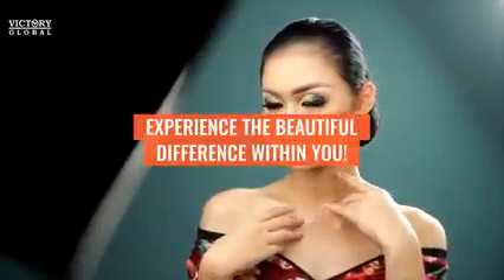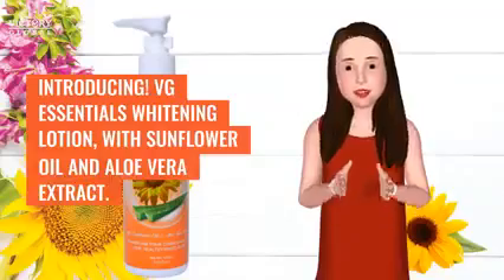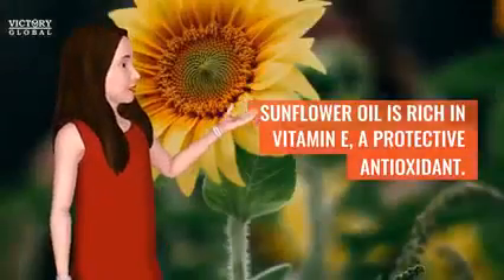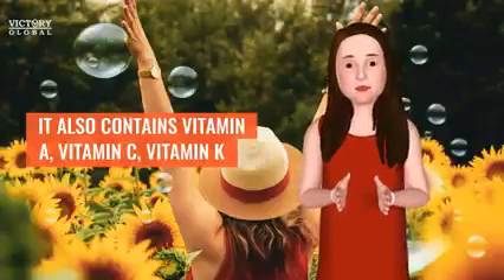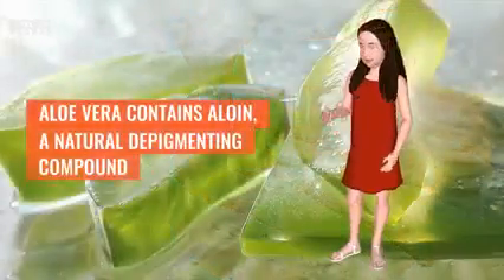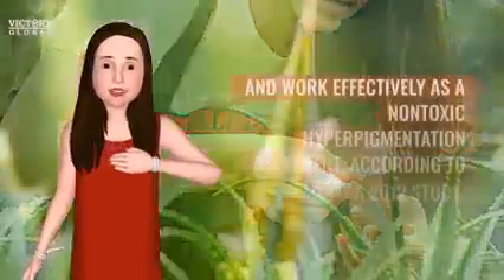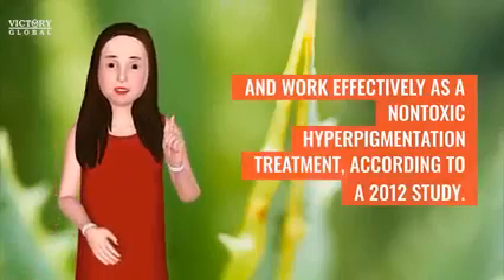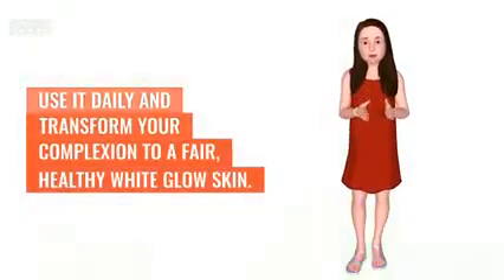VG ESSENTIAL WHITENING LOTION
With sunflower oil and aloe vera extract.
Sunflower oil is rich in vitamin E, a protective antioxidant. It also contains vitamin A, vitamin C, vitamin K and vitamin D, which help to fight the free radicals that can cause premature aging.
Aloe vera contains aloin, a natural depigmenting compound that has been shown to lighten skin and work effectively as a nontoxic hyperpigmentation treatment, according to a 2012 study.
Use it daily and transform your complexion to a fair,healthy white glow skin...